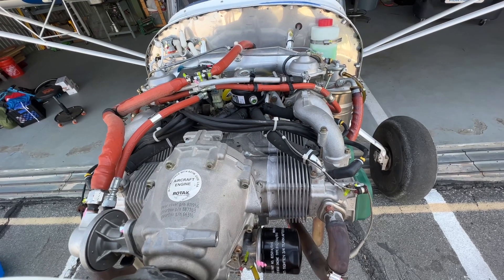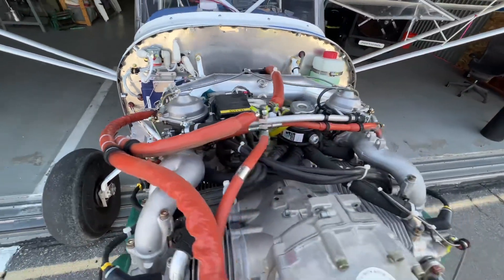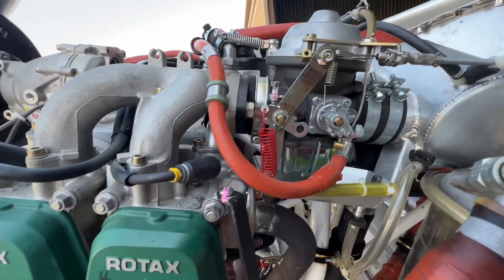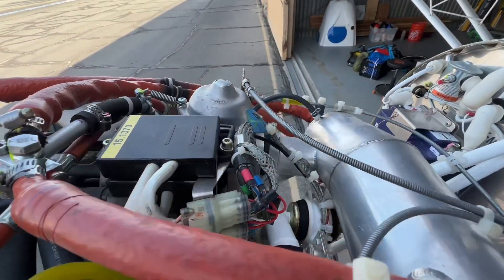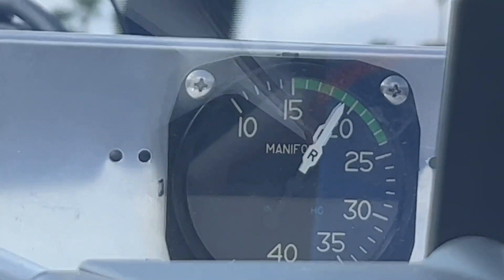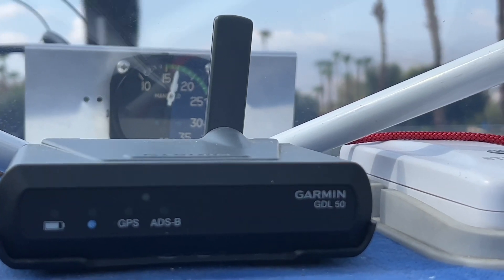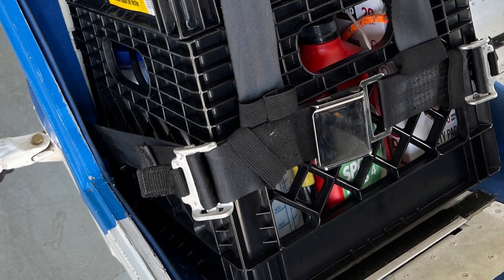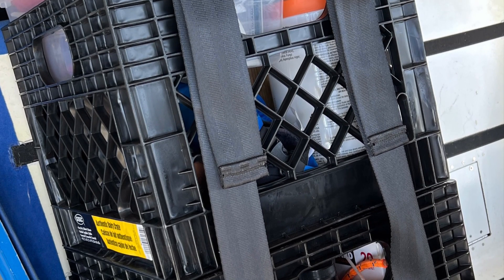Only watch if you like engines and airplanes.